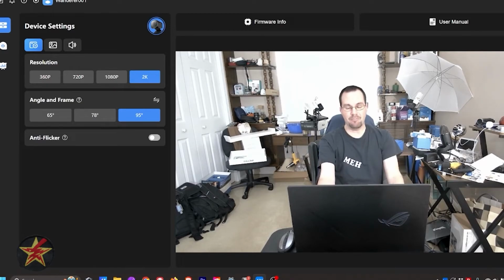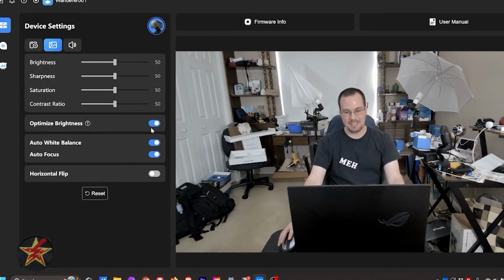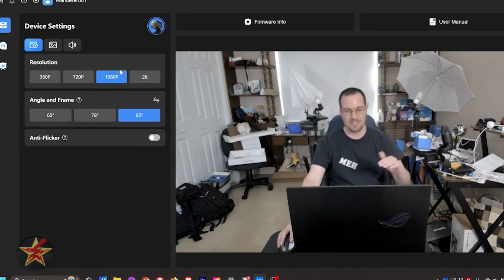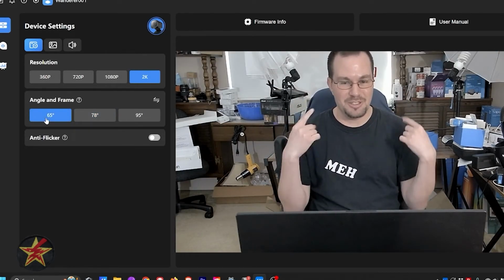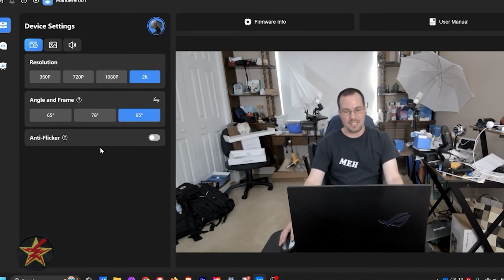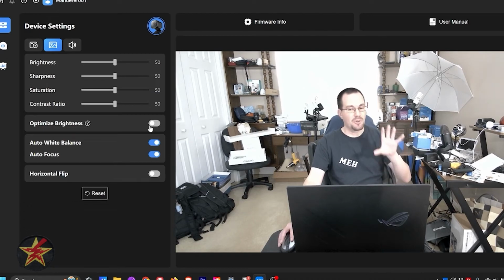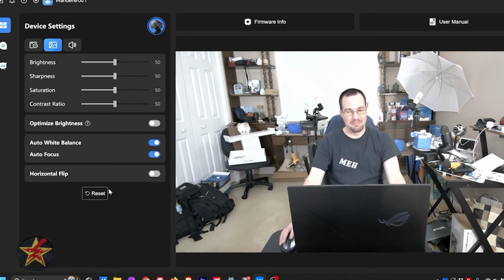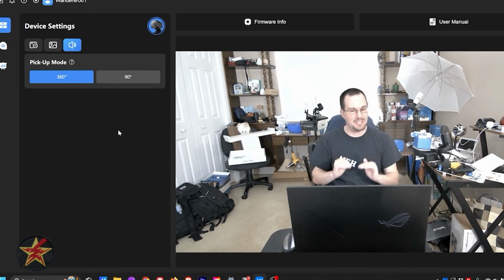Anker PowerConf C200 Webcam: AnkerWork Application Walk through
If you want to get the most out of your Anker PowerConf C200 Webcam then you are going to need to use the AnkerWork application.  What can you adjust, what can you do with it?  All this and more will be answered in this video demonstration of the AnkerWork application for the Anker PowerConf C200 Webcam.